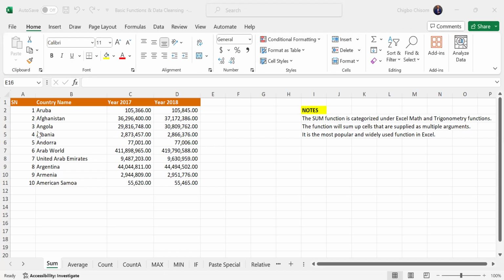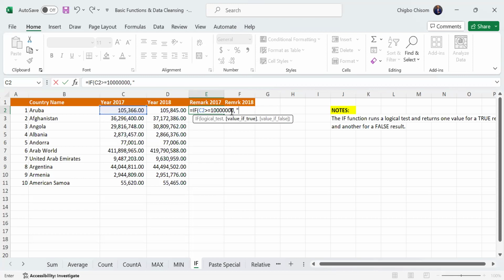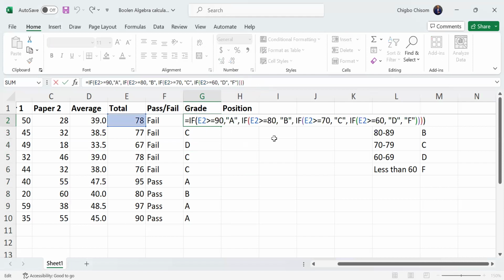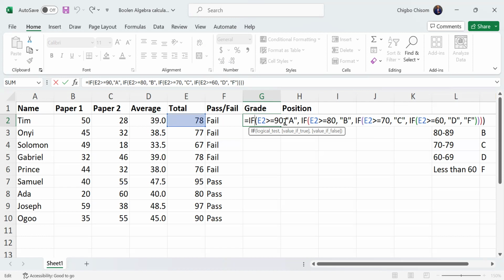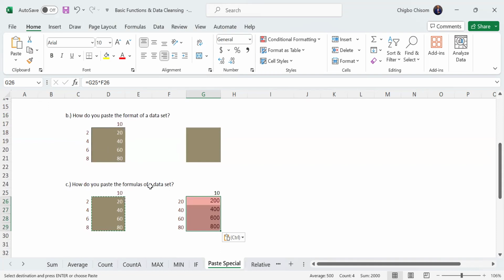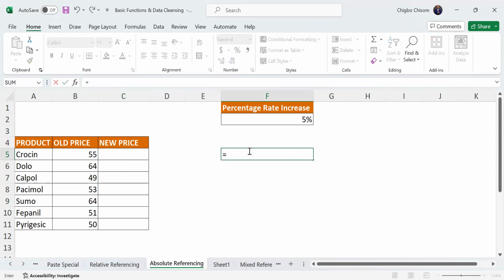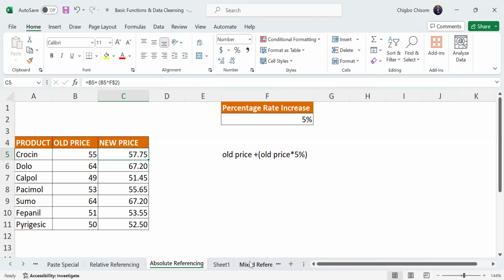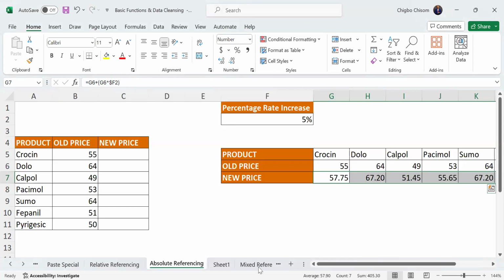Basic Excel Functions for Data Analysis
The SUM, Average, Count, CountA, MAX, MIN, IF & Nested IF, Relative Referencing, Absolute Referencing & Mixed Referencing @chisomgodswill5287